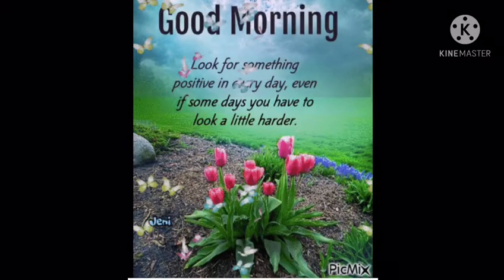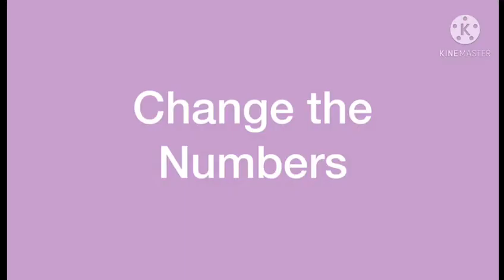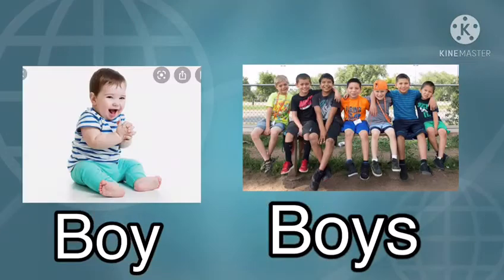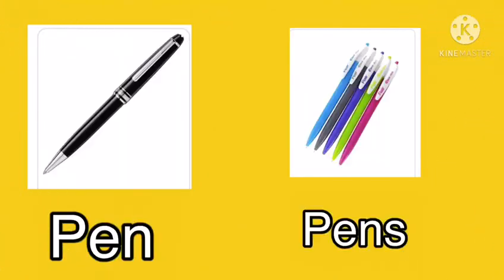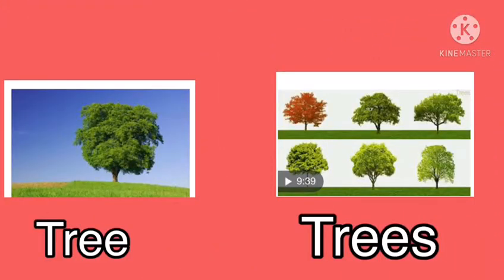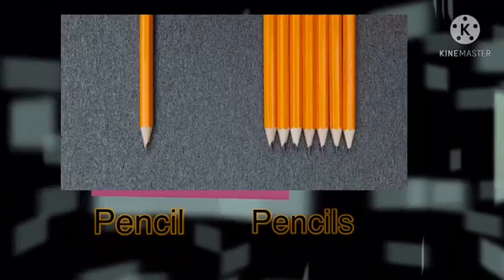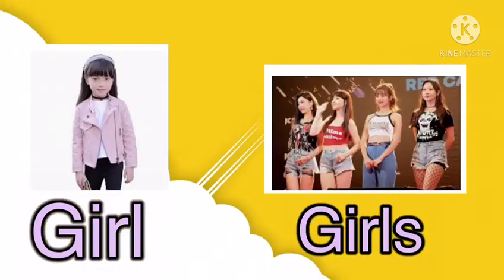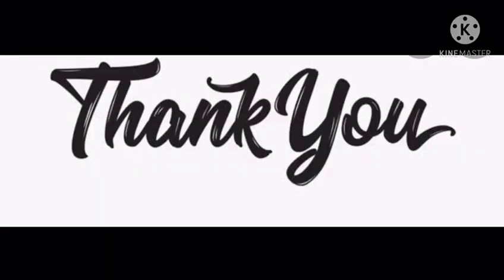Grade - I English (Change the numbers)